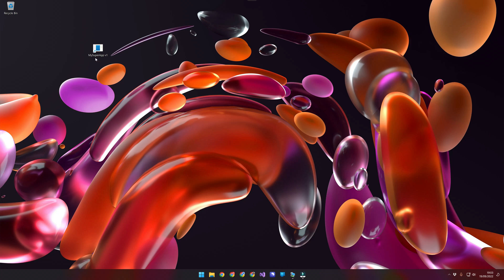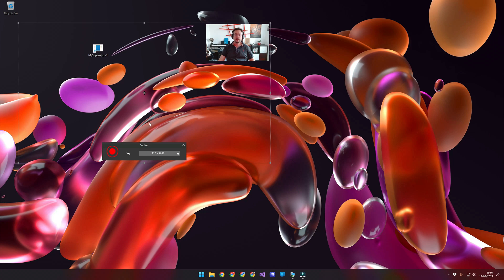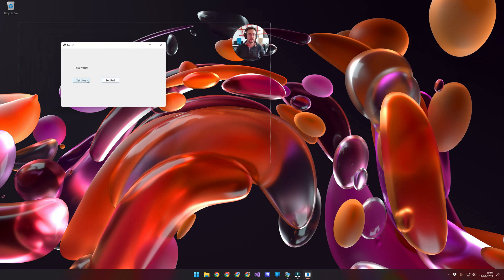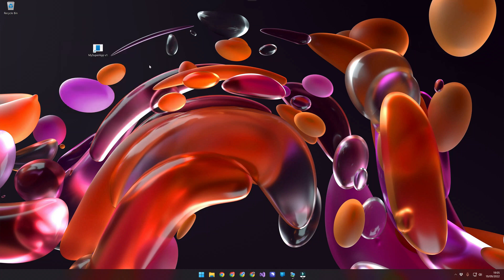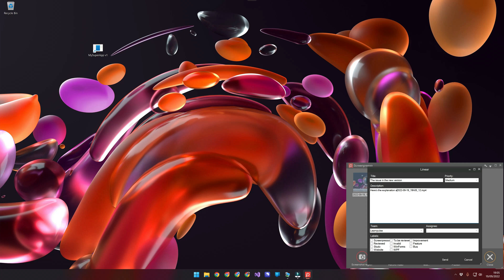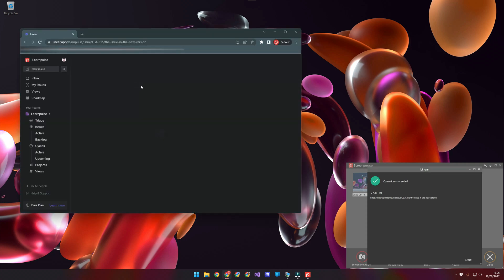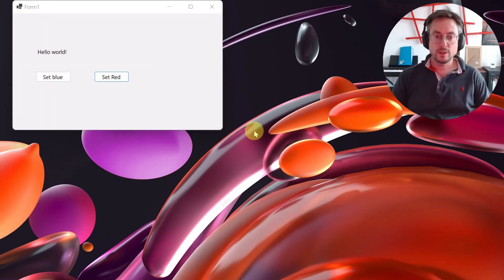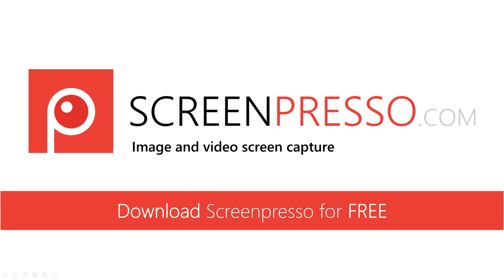Effectively report an issue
Screenpresso is a new screen capture tool (images and videos). This video shows how you can effectively report an issue using Screenpresso video recording and the built-in Linear integration.

Download Screenpresso for free today.